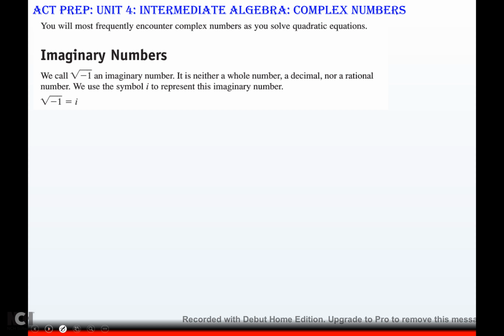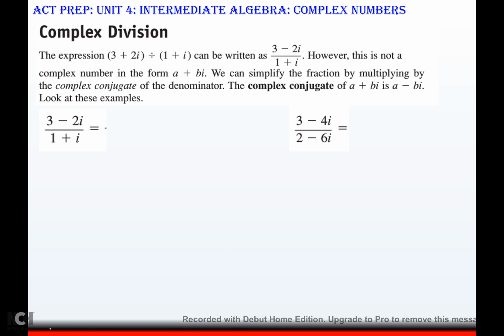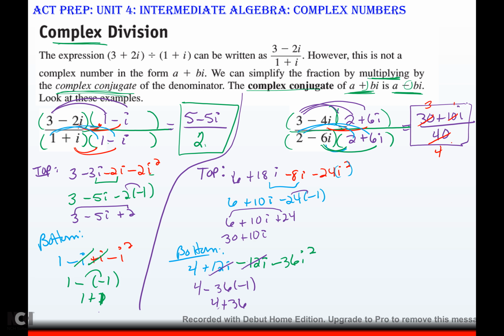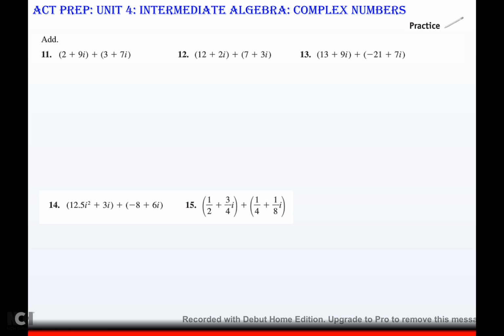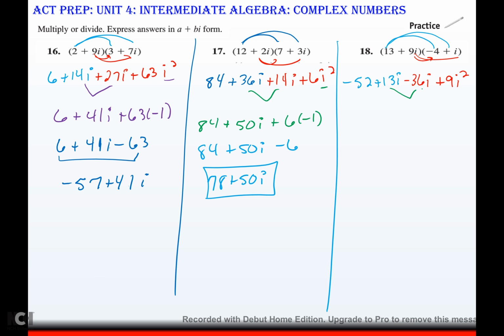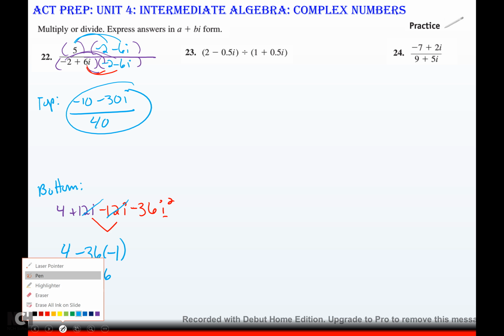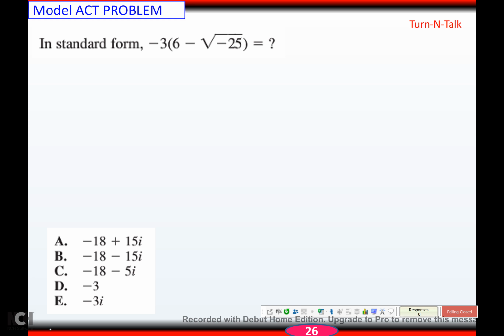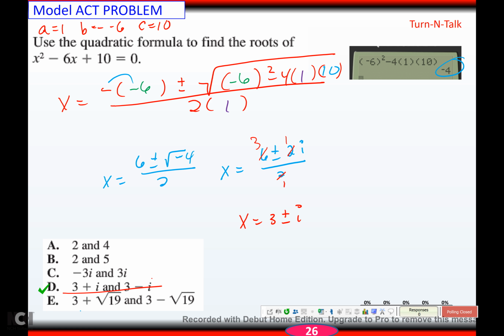ACT Prep Unit 4 Day 7 Complex Numbers